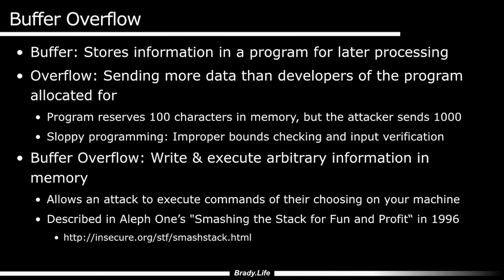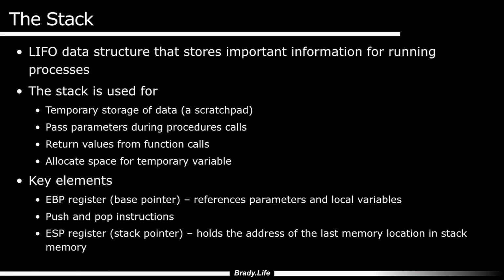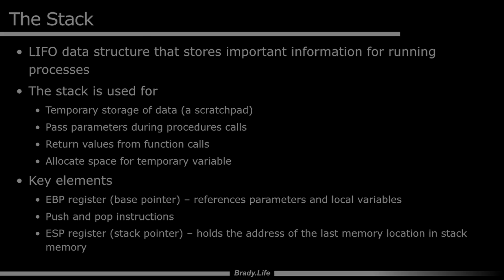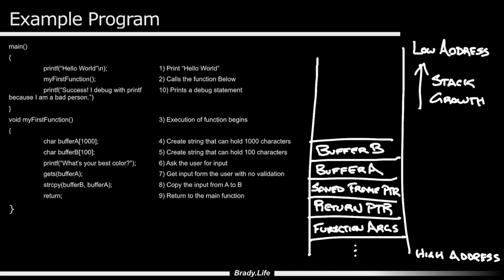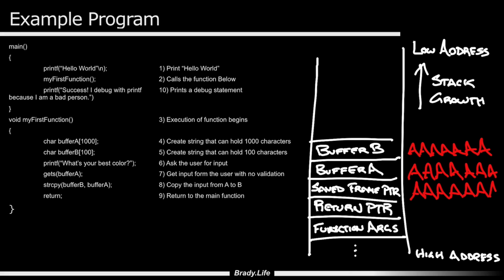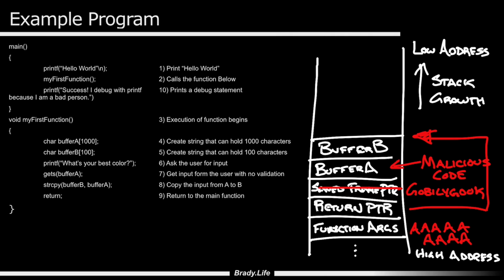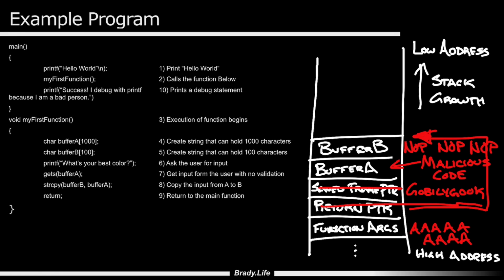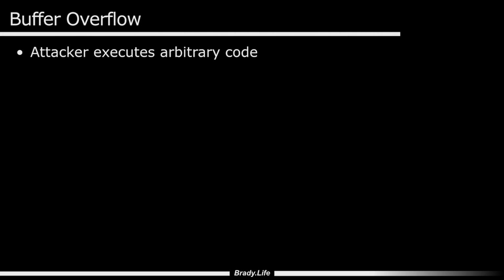Buffer Overflow - Security+ SY0-501 Obj 1.2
Objective 1.2: Compare and contrast types of attacks